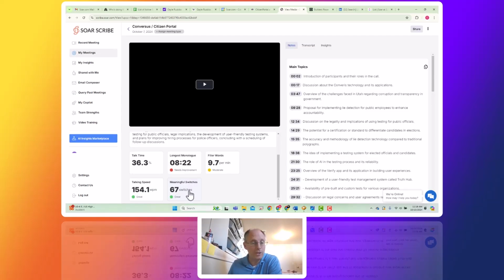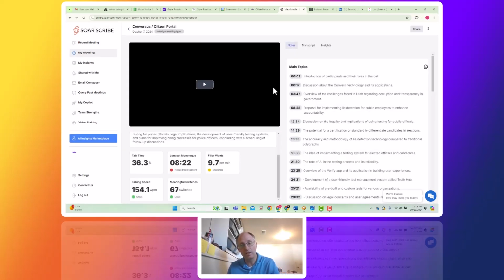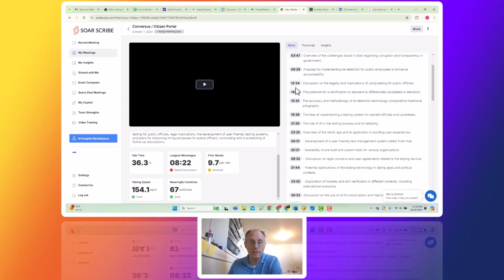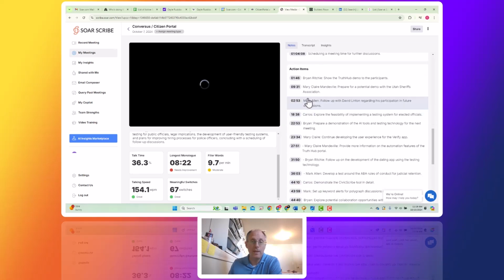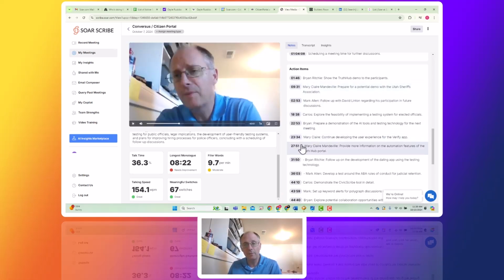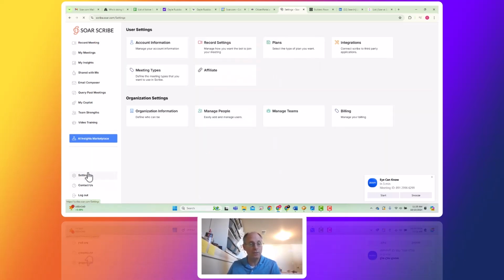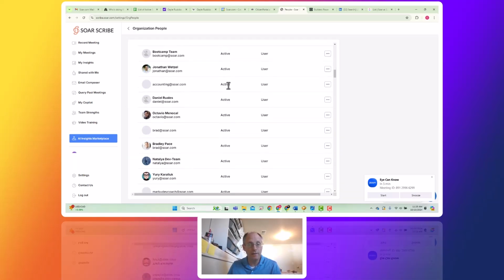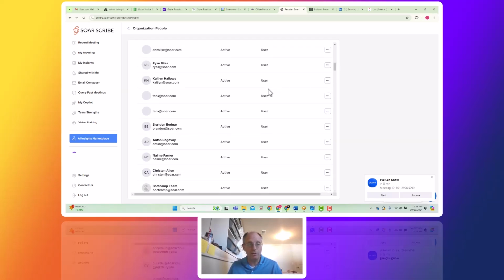Soar Scribe Demonstration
Discover How Our Scribes Work!
In this video, we showcase the innovative ways our scribes are transforming how we capture and process information. We're currently developing several cutting-edge scribes, with our top three being Soar Scribe, Civic Scribe, and New Scribe.